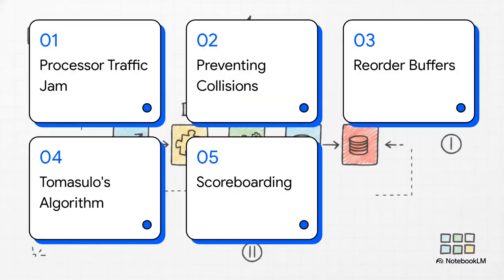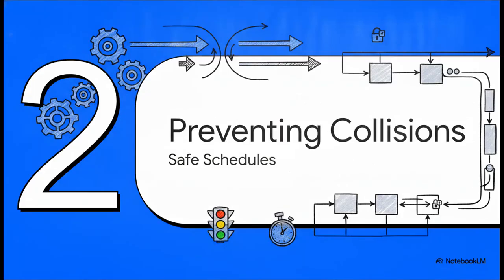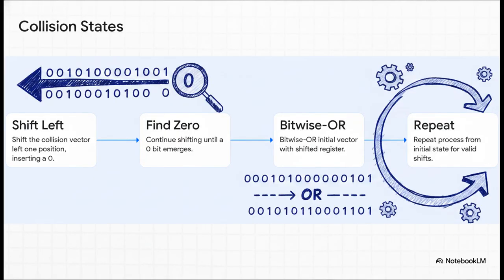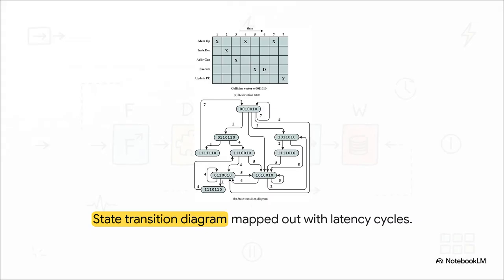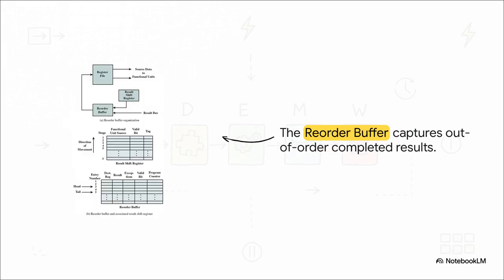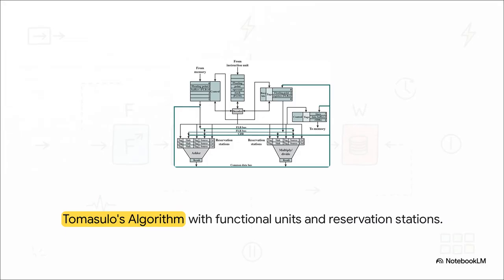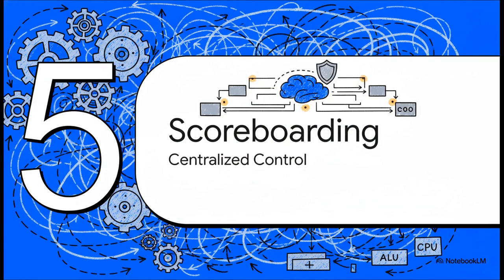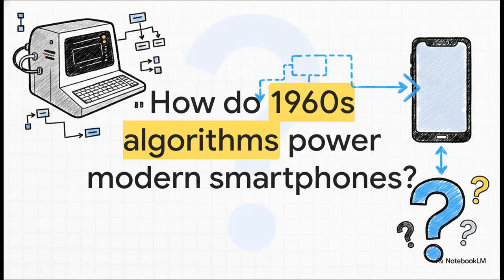Stallings COA11 - Chapter 28: Appendix G: Additional Instruction Pipeline Topics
Book/Source: Stallings COA11

NotebookLM Book Studio video overview for advanced instruction pipeline topics, reservation tables, collision vectors, reorder buffers, Tomasulo's algorithm, and scoreboarding.